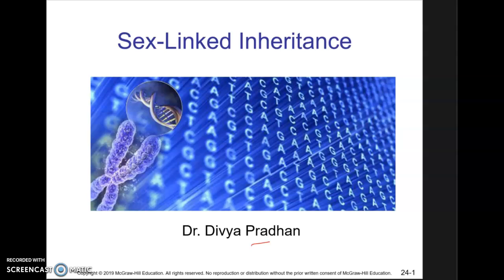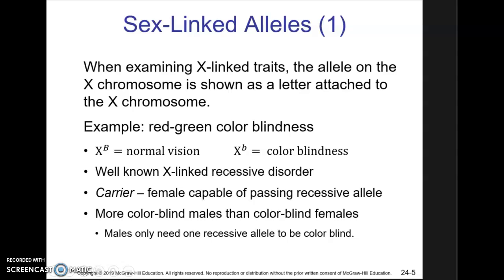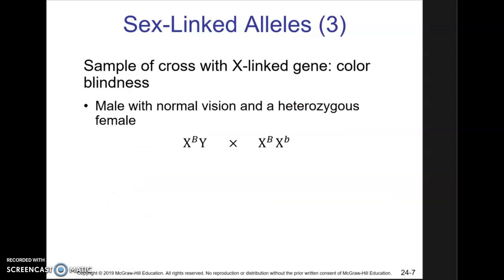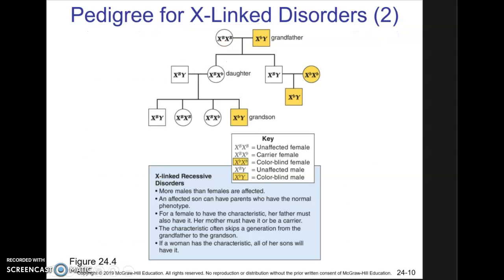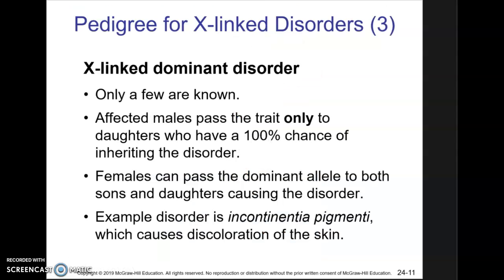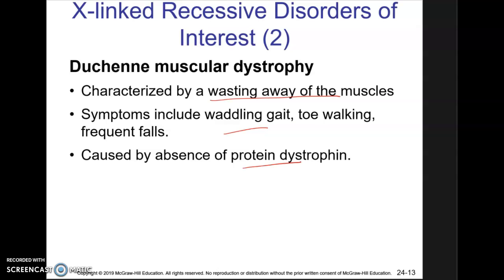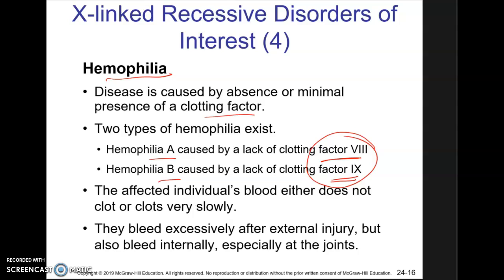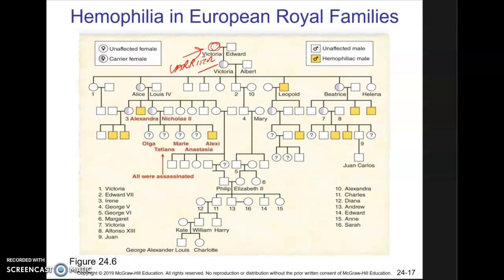Sex linked inheritance